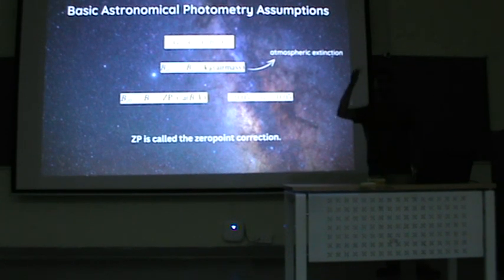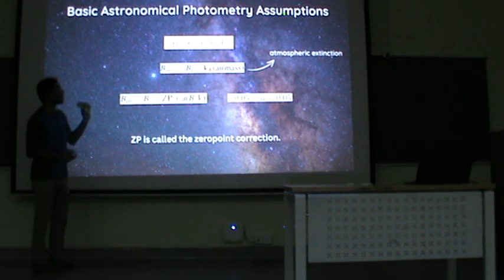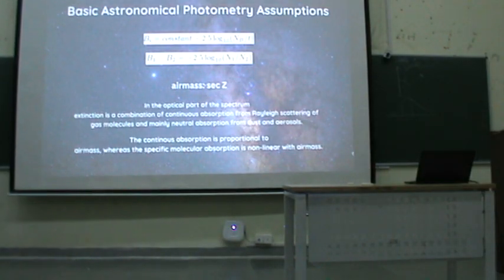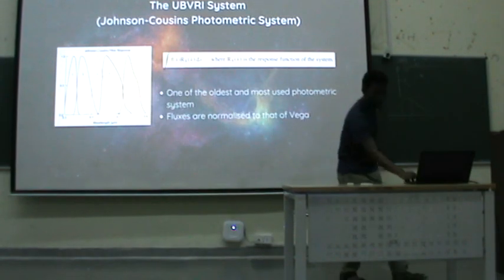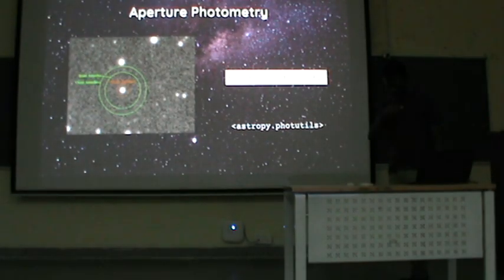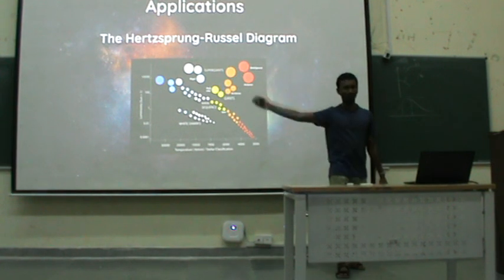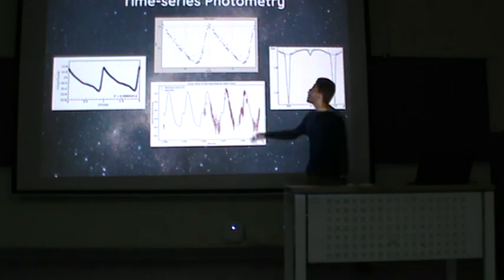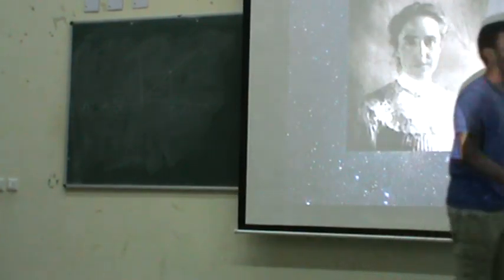NAC Introductory Talk Series : Photometry in Astronomy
Title: Photometry in Astronomy

Date: 26 October 2024

Venue: LH-4

Abstract:
Photometry is one of the most used and essential tools in astronomy. The sparkling tiny dots we see in the night sky tell us a cryptic story of almost everything happening in the universe. Photometry lets us decode these hints just by knowing how bright a dot is. In this talk, I will introduce the principles and different methods of photometry and discuss their applications.